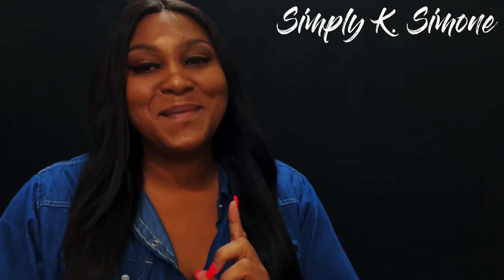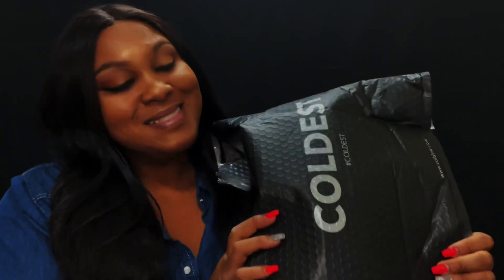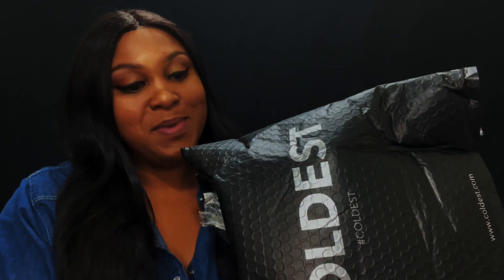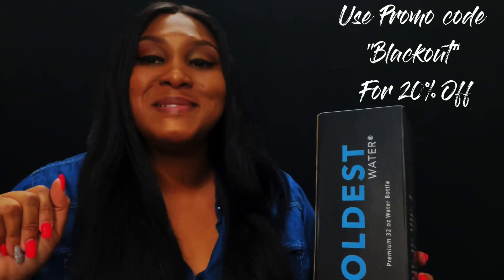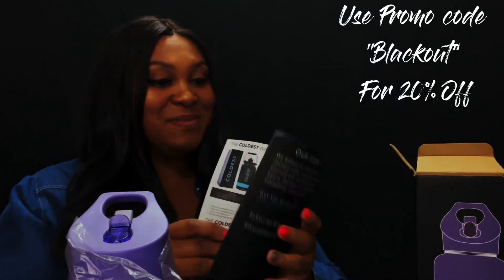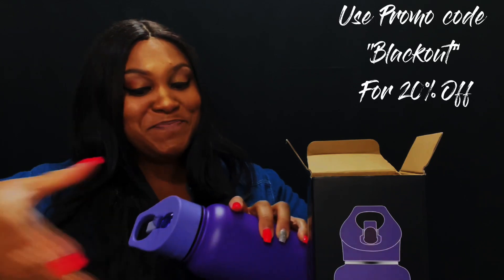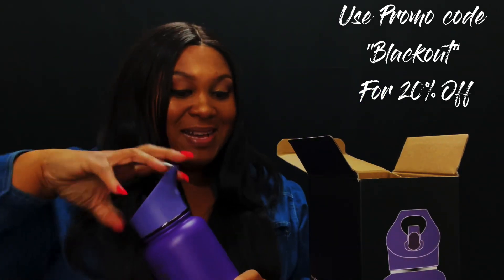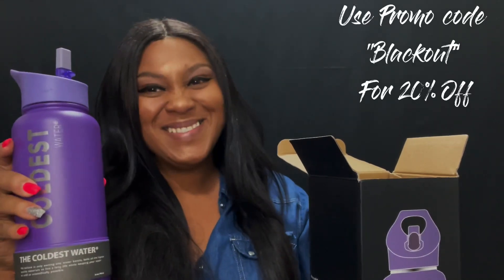Unboxing One Of My Favorite Everyday Items | !! PROMO Code “Blackout” For 20% Off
ENTER THE COLDEST BLACKOUT. Ends 11/30.

Give away

Shop The Coldest

Use Promo Code " simply" to get 10% OFF your entire purchase

The Coldest Water on Instagram

2021 Playlist To Enjoy

Includes Links To :

Amazon Store
Tango (broadcast with me live)
Coldest Water
PayPal & Cash App